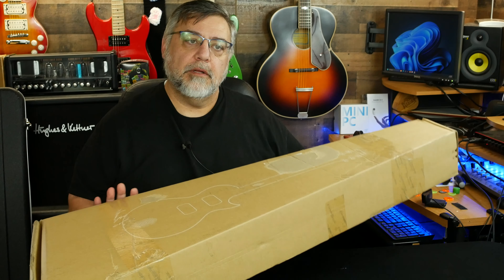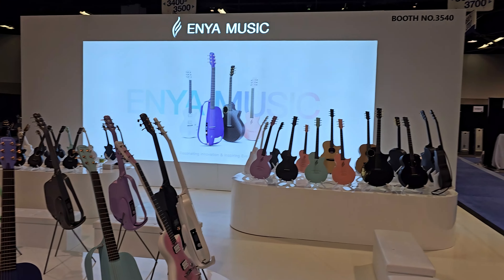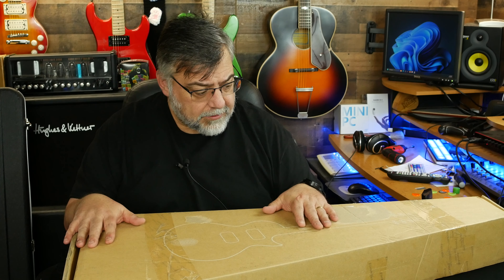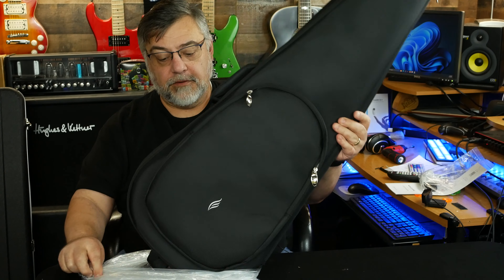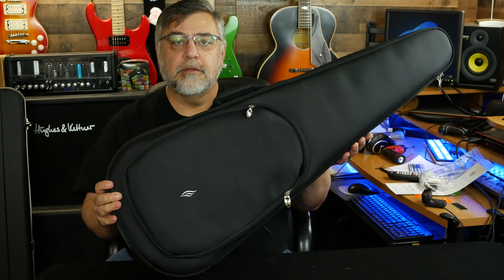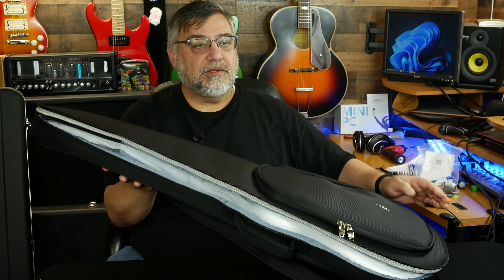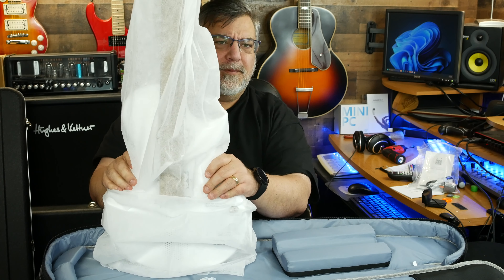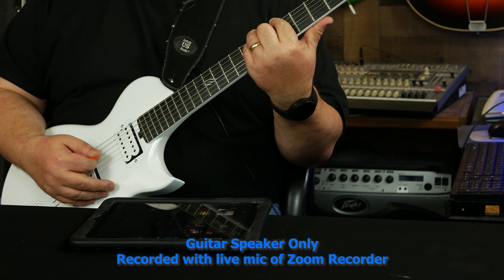Enya Nova Go Sonic CARBON FIBER composite guitar with BUILT-IN SPEAKER!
This guitar can do it all...

00:00 Unboxing and Overview
10:25 Guitar Into Distorted Amp
13:56 Guitar Into Clean Amp
16:00 Guitar Into Overdrive Amp
17:11 Guitar Into Dual Heavy Rig
18:36 External Amp Off/Internal Amp Turned On
22:57 Connecting iPad App
28:35 Sound from Guitar Speaker Only
34:23 Conclusion